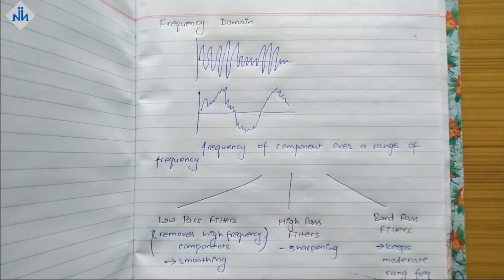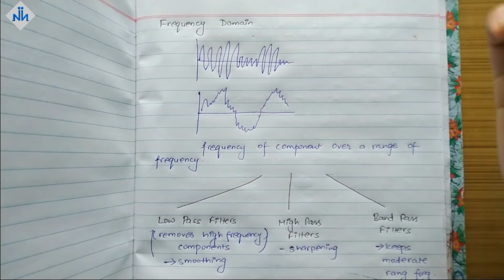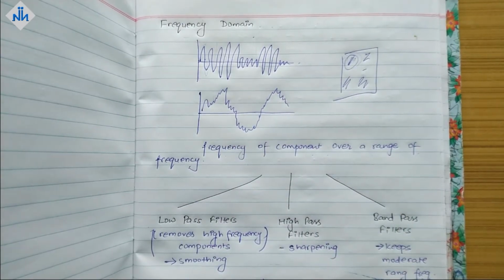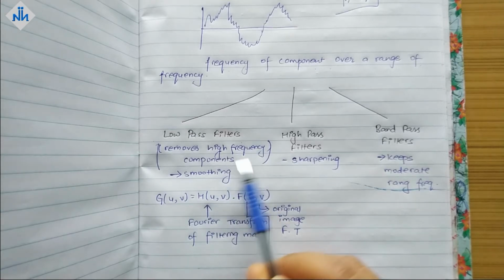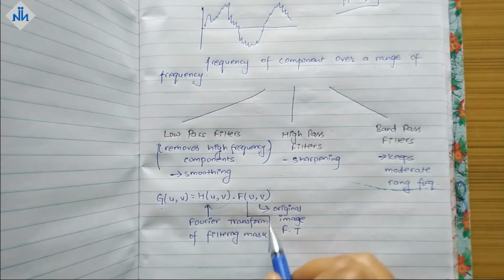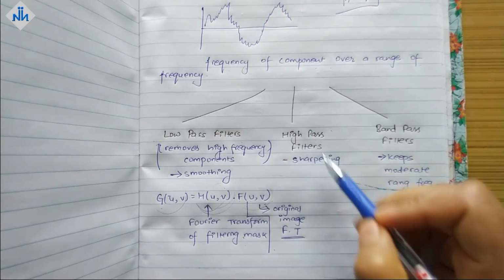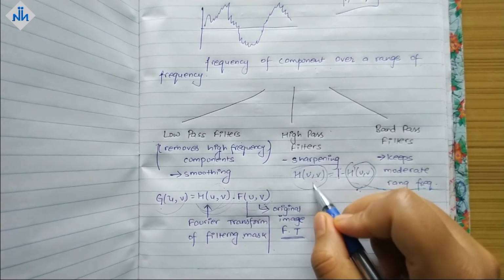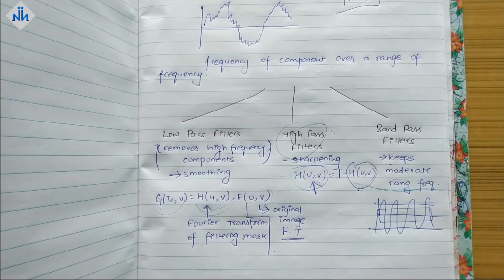Frequency Filtering in Digital Image Processing | DIP | University Exams | #17